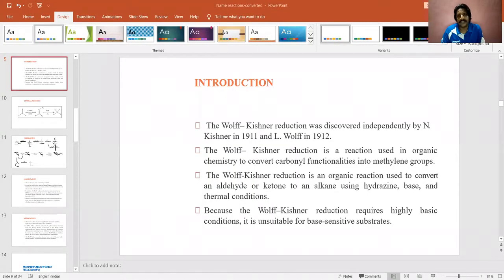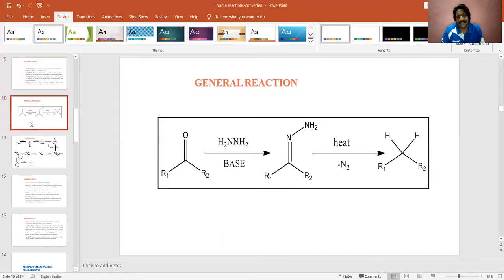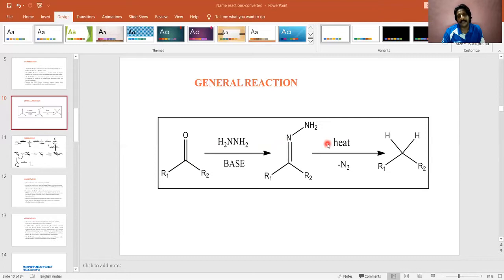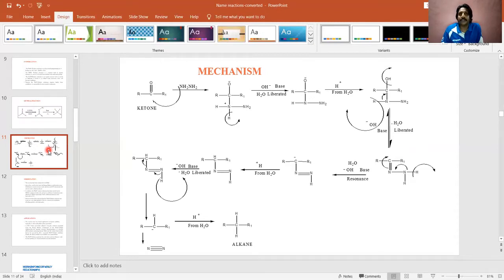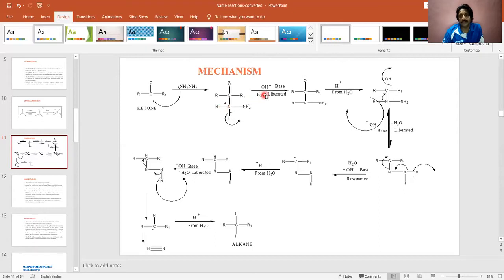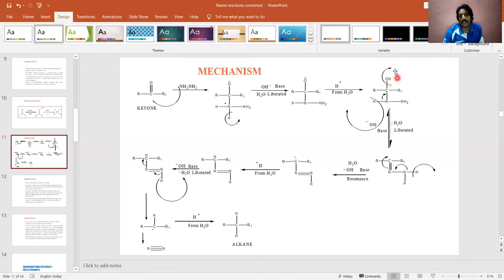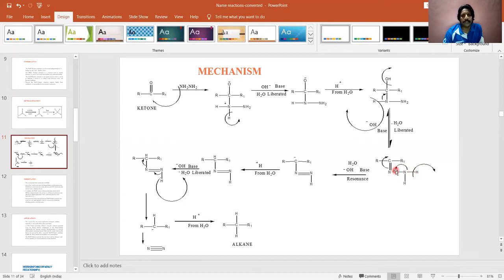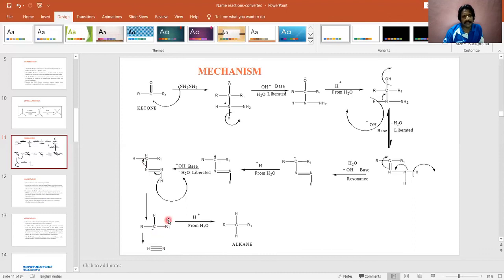Wolf Kishner Reduction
Wolf-Kishner reduction mechanism explained here. Use earphones for a better experience.